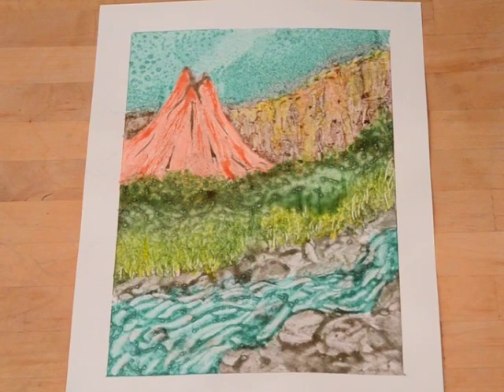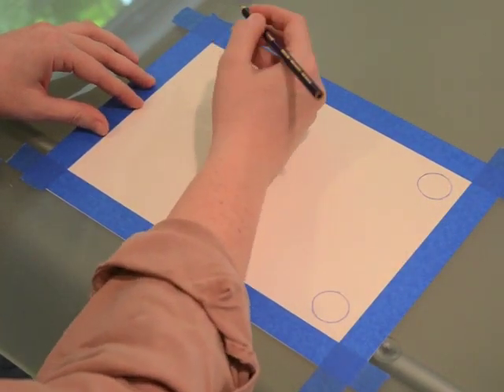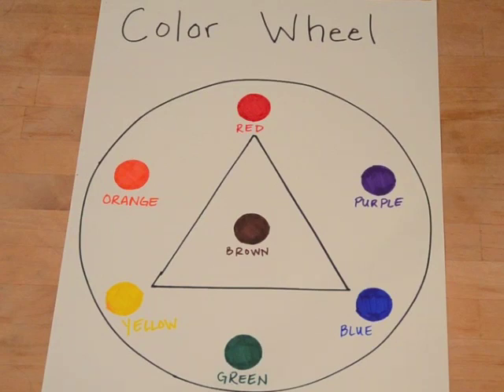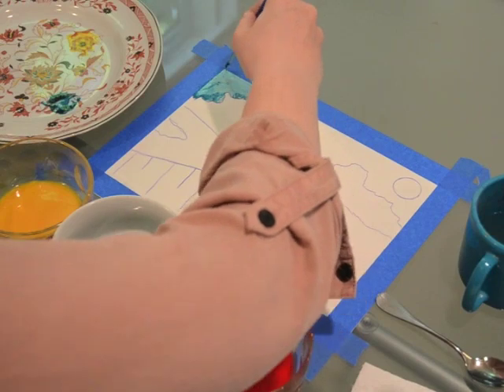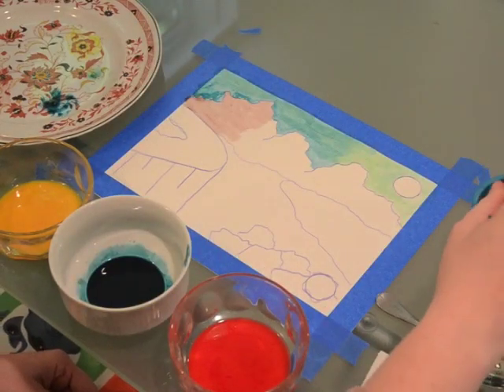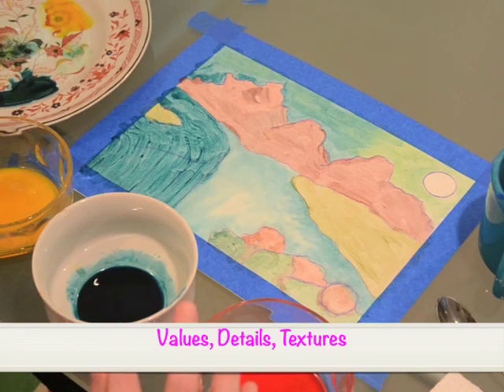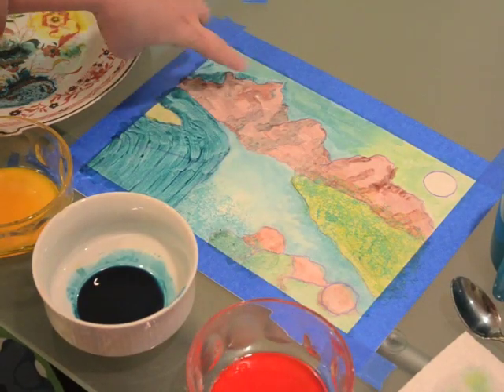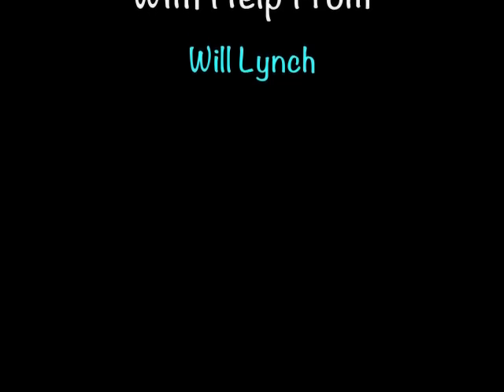Landscape Painting with Homemade Egg Tempera Paint: Intermediate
Hello courageous creators! Today, we will be making egg tempera paint to create landscapes inspired by our imaginations.

For this project, you will need:

1 egg yolk
1/4 tsp white distilled vinegar
1/4 tsp water
red, yellow, blue food coloring
4 small bowls
1 spoon

painter's paper (thicker than copy paper)
blue painter's tape
1 color pencil
paper towels
1 water cup
paint brushes
1 sponge
1 large plate

In this project, we will be learning about:

paper orientation
background, midground, foreground
perspective and scale
color mixing
color blocking
values, textures, and details

Hope you enjoy, and stay creatively curious!

- Claire